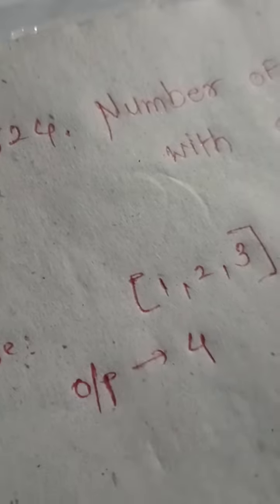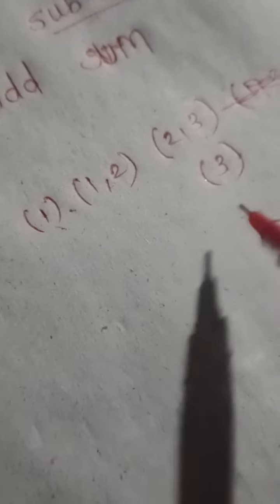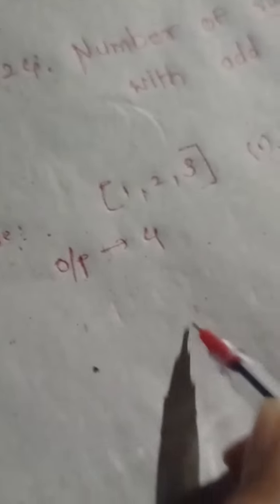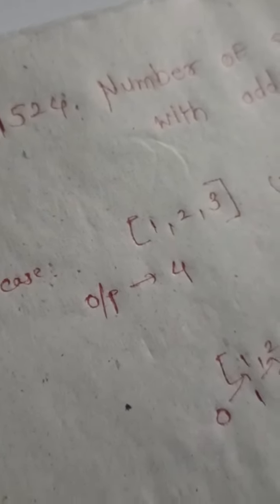Leetcode POTD 25th Feb